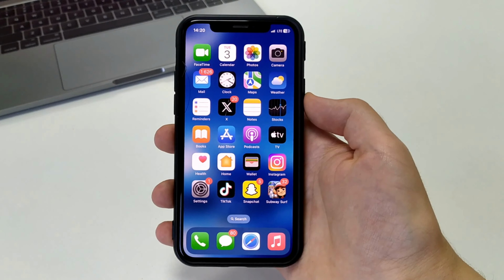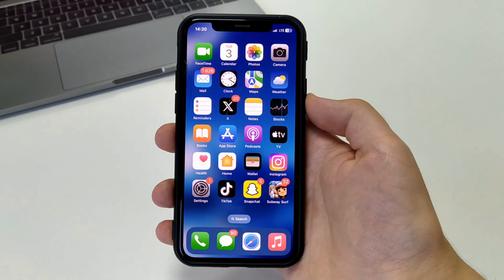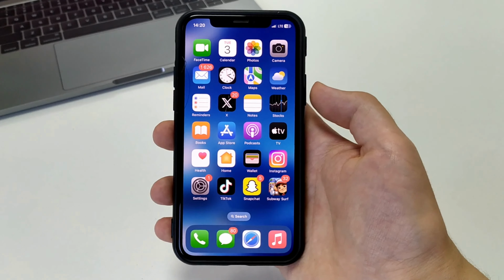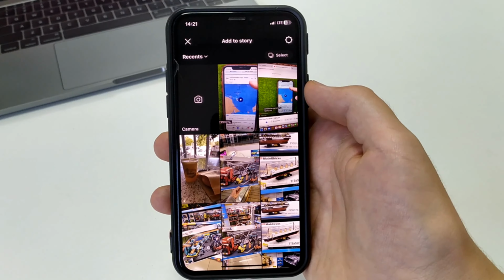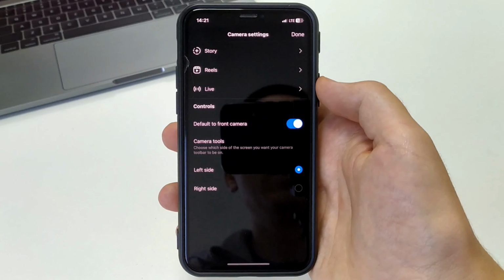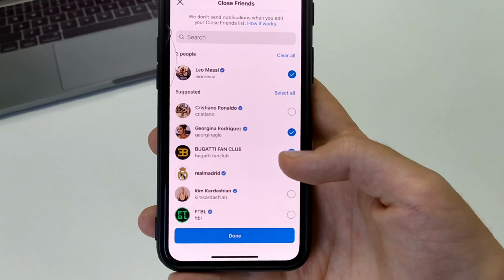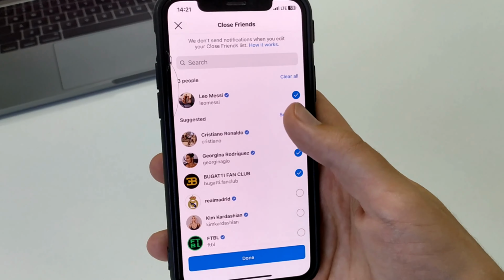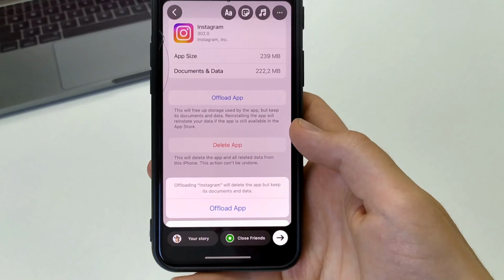How To Share Your Instagram Story With Specific People